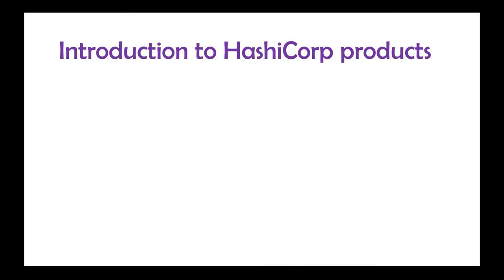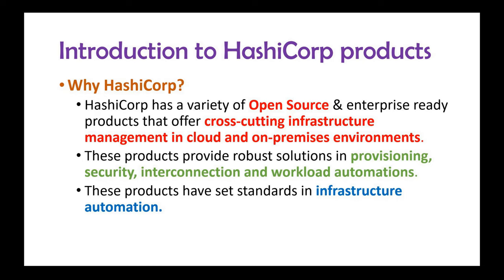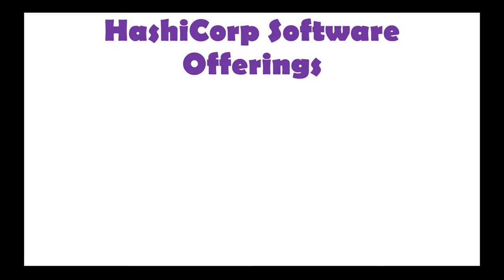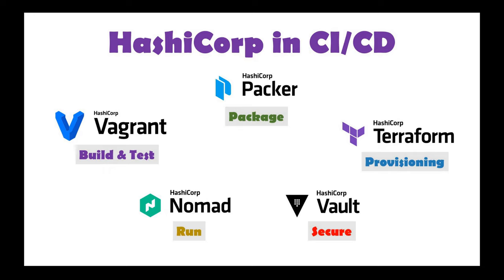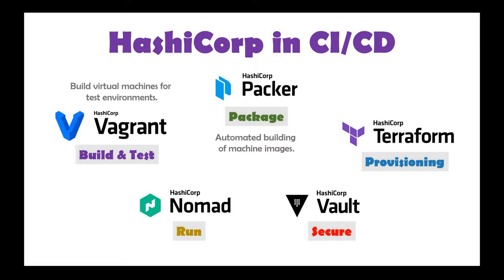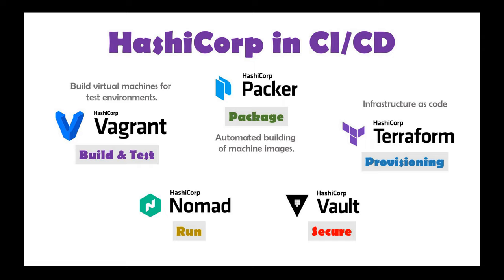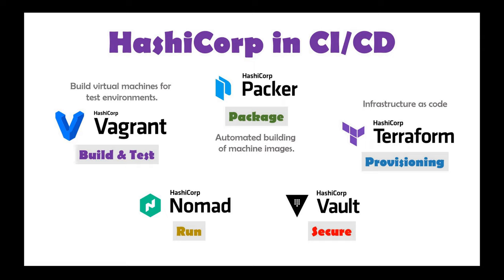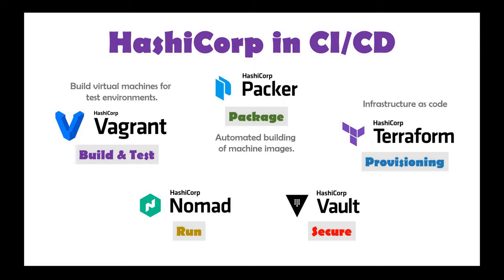DevOps | CI/CD using HashiCorp Tools | Vagrant, Terraform, Packer, Vault, Nomad, Consul, Boundary..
HashiCorp Tools explained: Check out this video for complete details.

Terraform: Infrastructure as code
Packer: Machine images
Vault: Identity-based security
Boundary: Secure remote access
Consul: Multi-cloud service networking
Nomad: Workload orchestration
Waypoint: App deployment workflows
Vagrant: Environment workflows